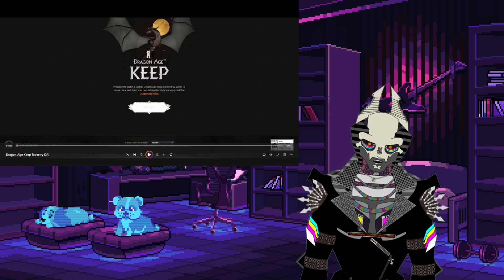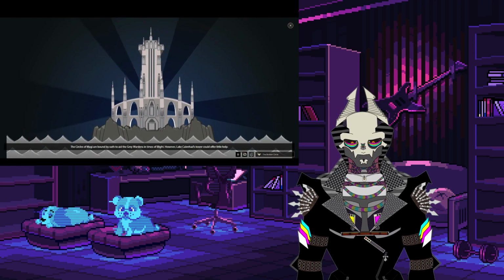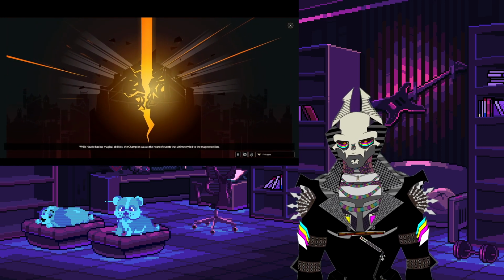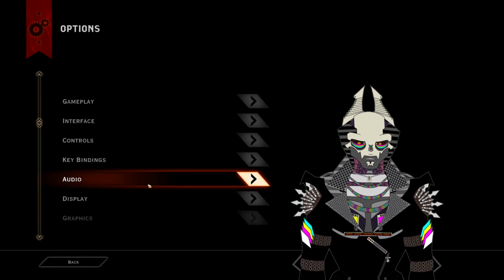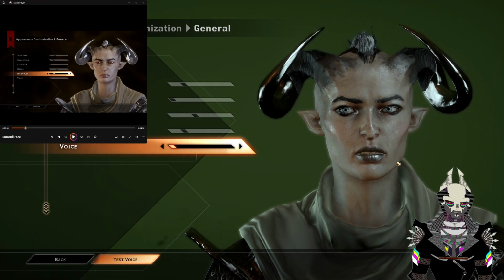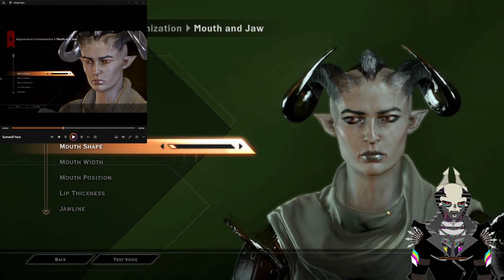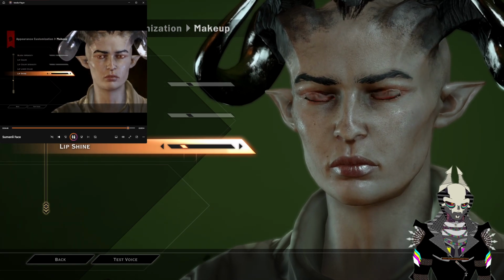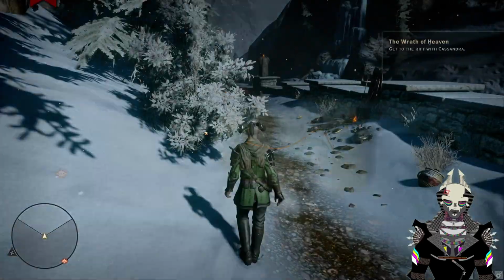Dragon Age: Inquisition 000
Original Title (Sort Pending)

Veilguard Prep? Dragon Age Inquisition - Nightmare Playthrough Part 0